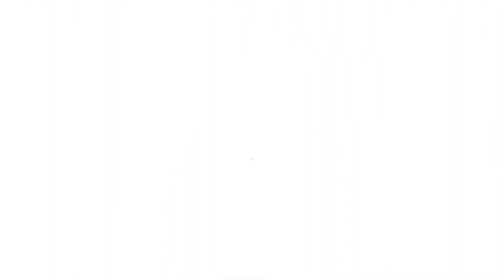CronRAT wreaks havoc on e-commerce using an unused date | CyberTime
CronRAT is a tool developed by researchers at the University of California, Riverside to demonstrate that even an unused date field on an e-commerce website can be exploited.

In this video we will explore how CrontRat works and how e-commerce websites are vulnerable to such attacks.